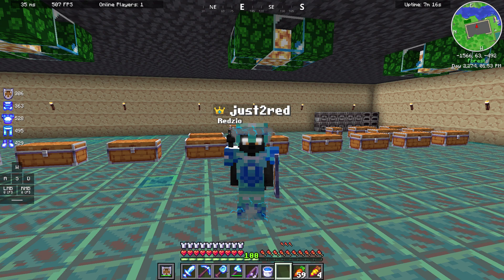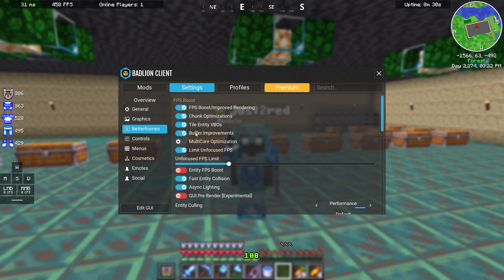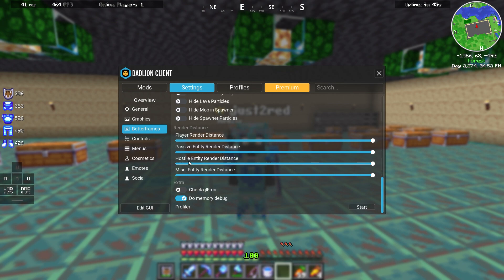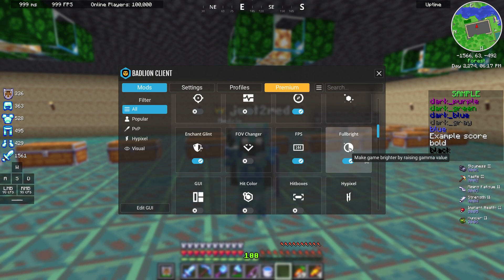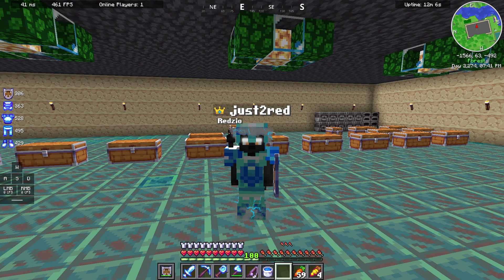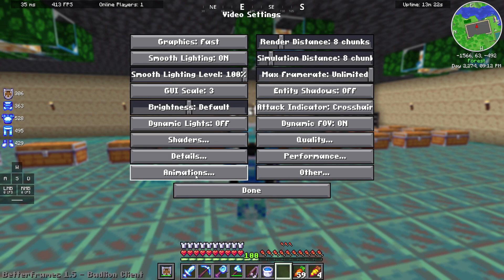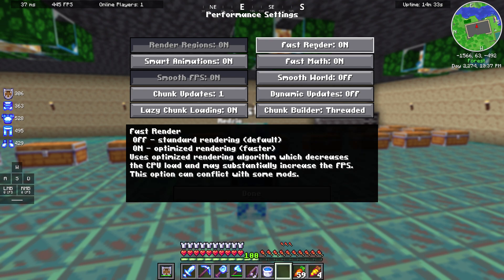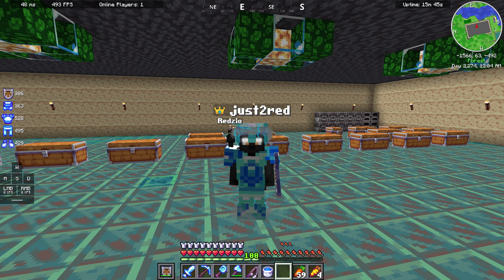The best settings for fps boost and best mods in badlion client for survival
Looking to improve your gaming experience on Badlion client for survival mode? Check out this video for the best settings for an FPS boost and the top mods to enhance your gameplay!

Learn how to optimize your Badlion client for smoother gameplay and better performance. Plus, discover the best mods to add to your client for a more enjoyable and efficient survival experience. Don't miss out on these tips to level up your gaming experience!